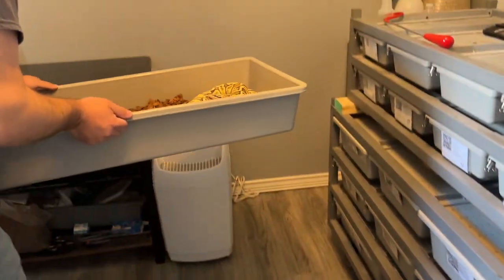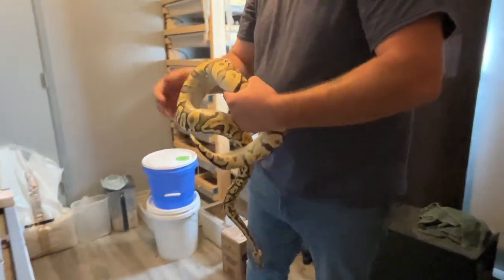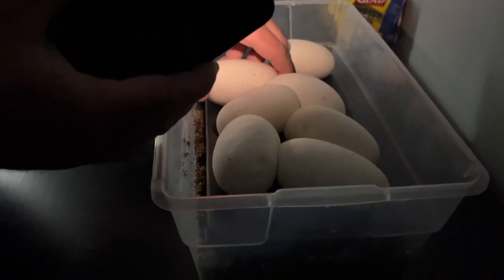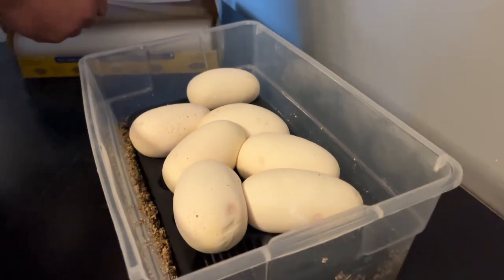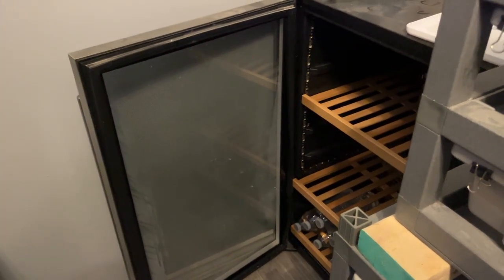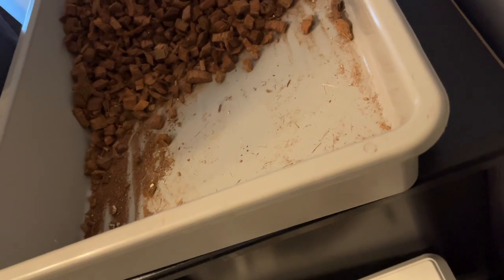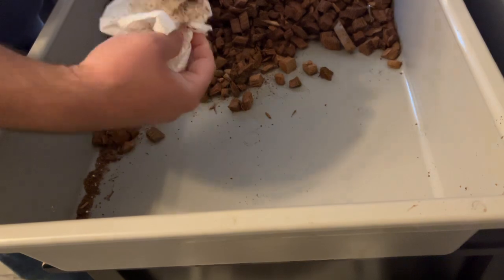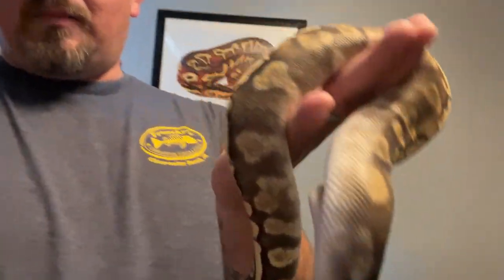First Ball Python Clutch of the Season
This is Aria's our GHI Firefly's Clutch our first of this Season!!!